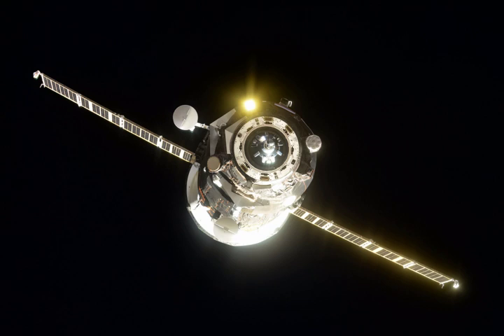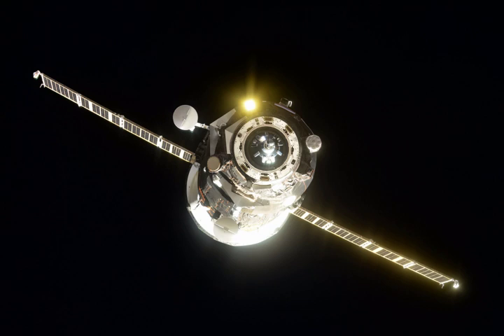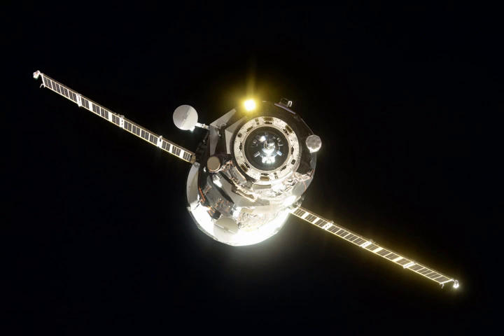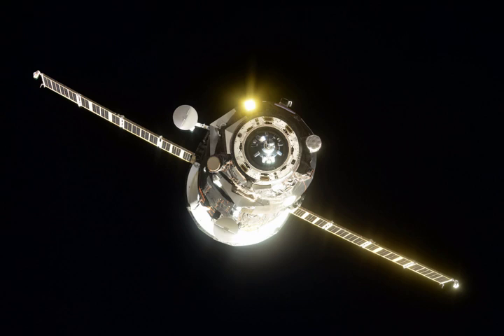Progress MS-07 | Wikipedia audio article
00:00:15 1 Launch
00:00:37 2 Docking
00:01:00 3 Cargo

- Socrates

SUMMARY
Progress MS-07 (Russian: Прогресс МC-07), identified by NASA as Progress 68 or 68P, is a Progress spacecraft used by Roscosmos to resupply the International Space Station (ISS).